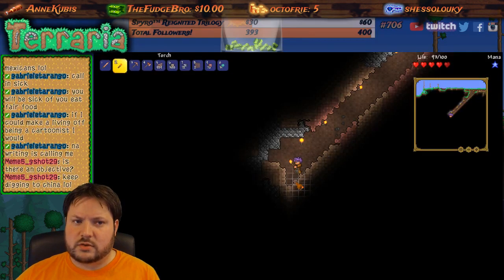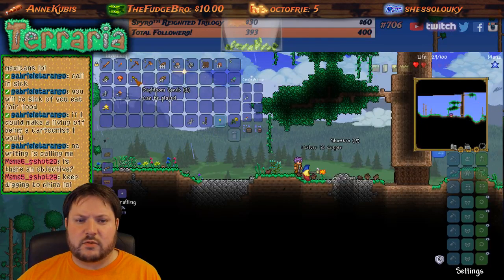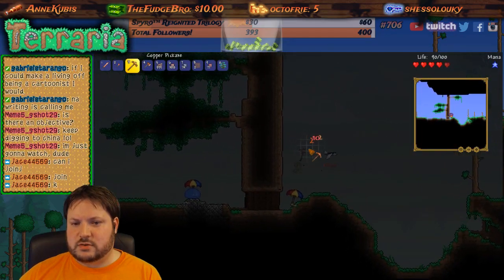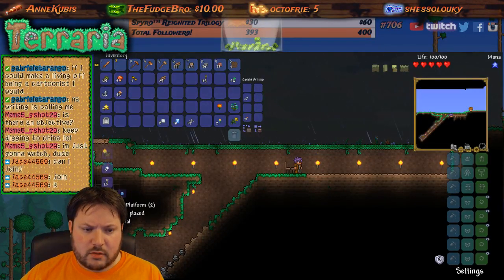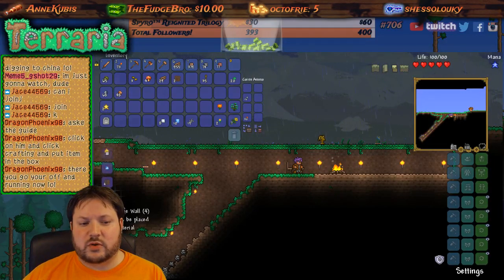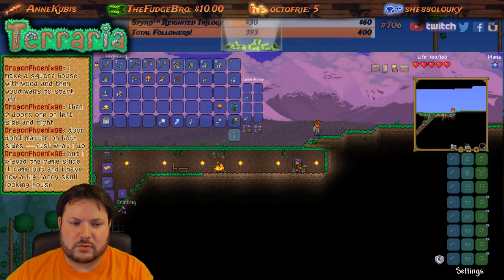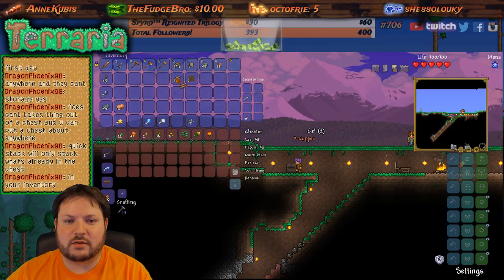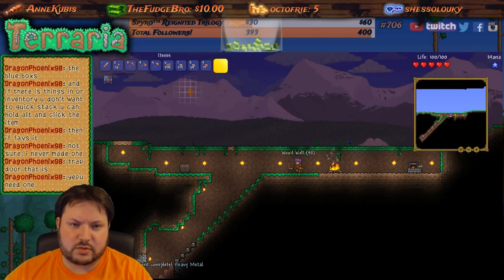Terraria - Part 2: What's Out There?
I'm interested in what is above ground. This is part 2 of our Twitch LIVE stream of Terraria on PC!

This was from August 17th '18